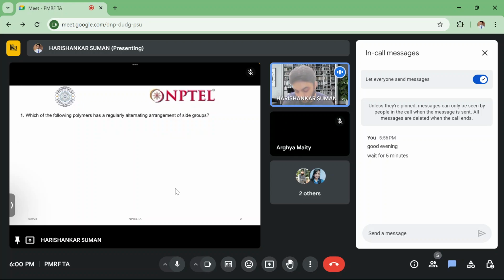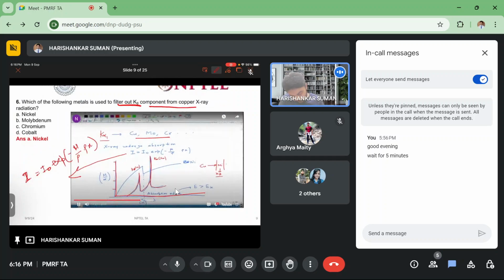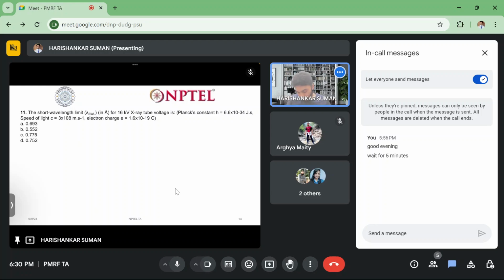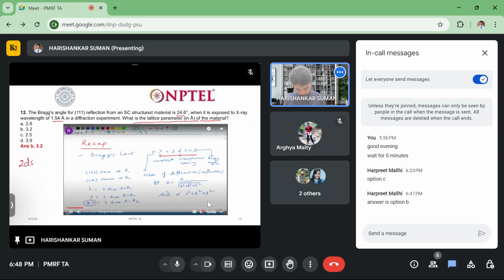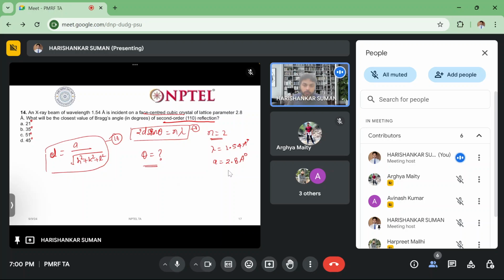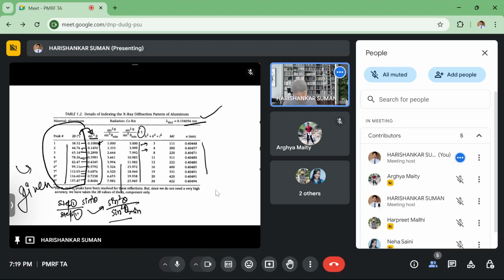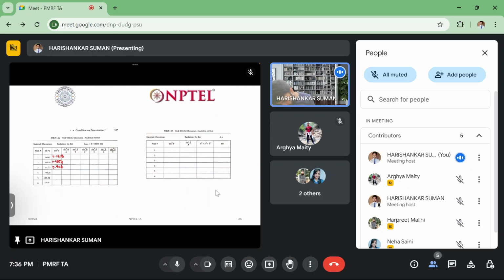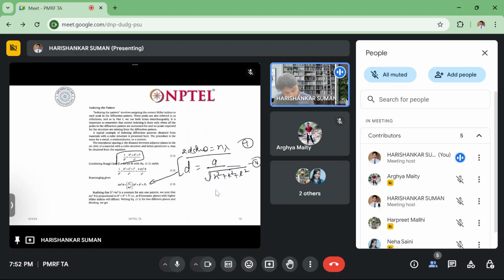Assignment-7 July 2024